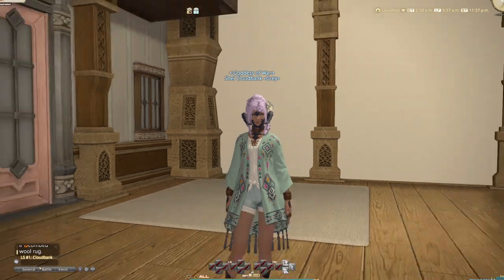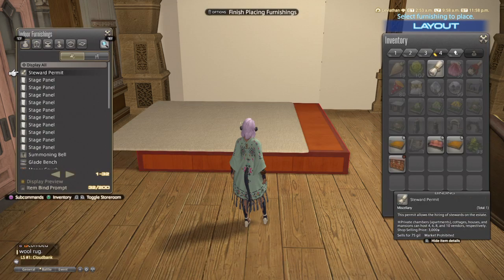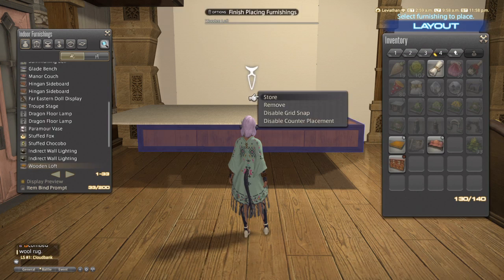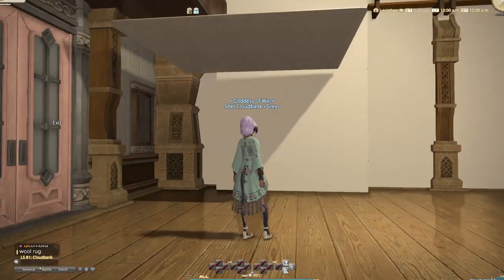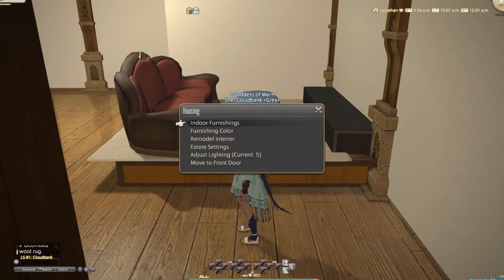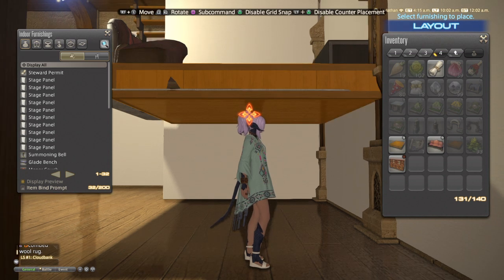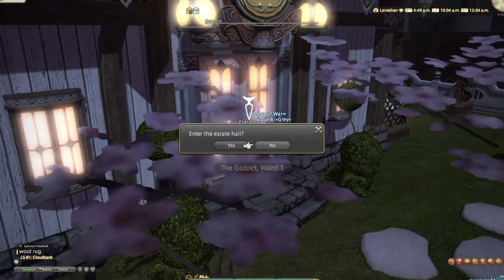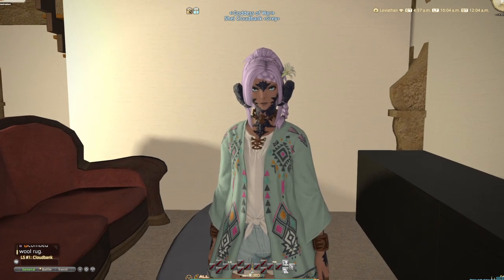FFXIV Floating Ground Furnishings with the Wooden Loft